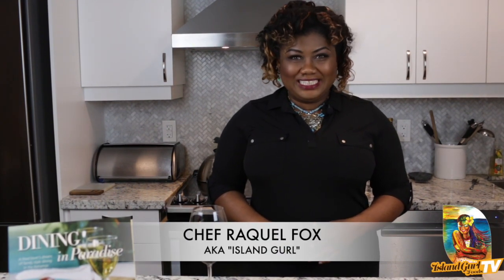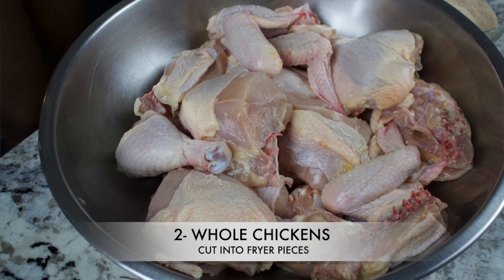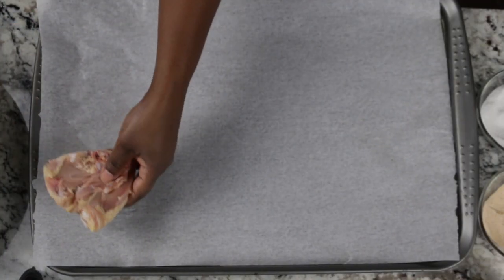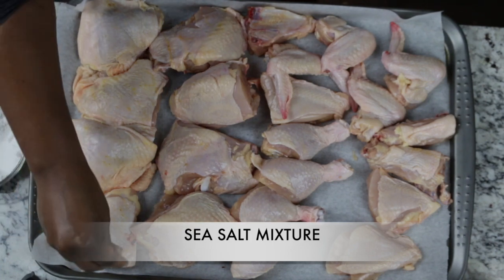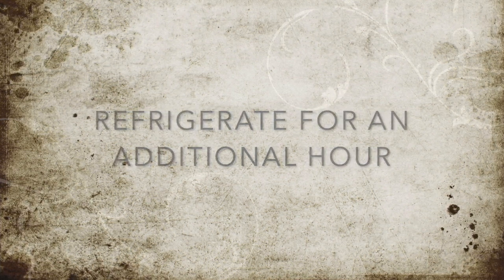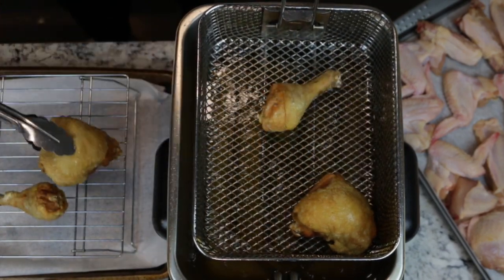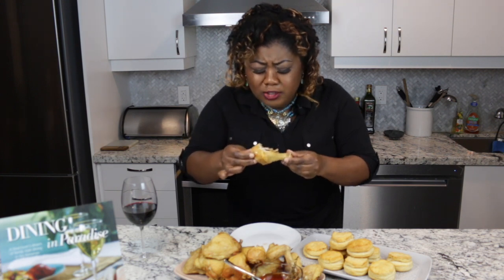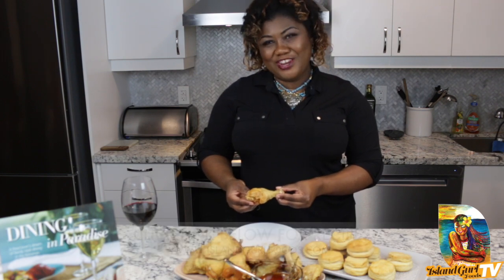AMAZING Crispy GLUTEN FREE Fried Chicken!!!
CLICK LINK BELOW FOR COMPLETE RECIPE:-

Raquel's Seasoned Salt :-

ISLAND GURL FOODS TV IS HERE! Follow Chef Raquel Fox aka "Island Gurl" as she takes your through a Culinary Adventure through the Caribbean. As a Culinary Instructor she will enlighten, and tantalize your tastebuds while teaching you how to "Dine in Paradise".

GET YOUR COPY OF HER AWARD WINNING COOKBOOK;

DINING IN PARADISE

Fred Ferguson & Grafitti